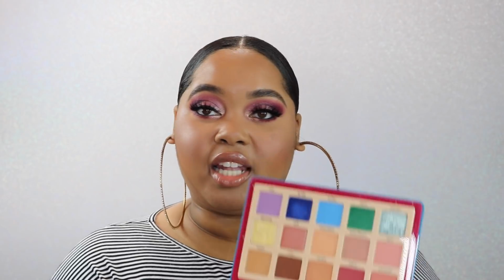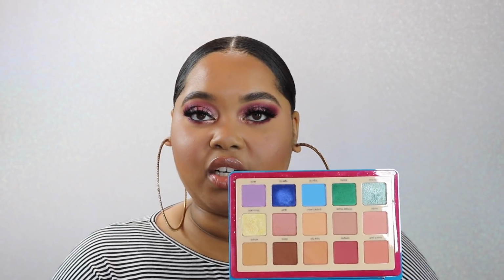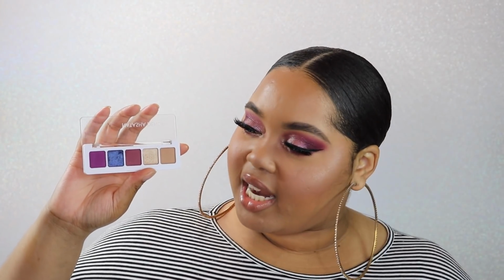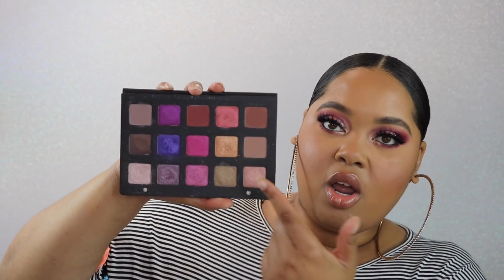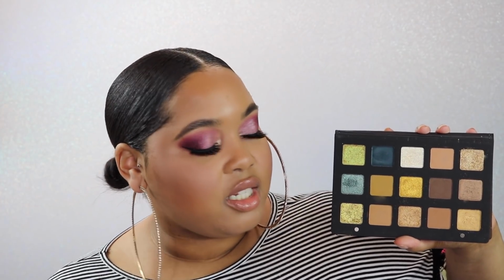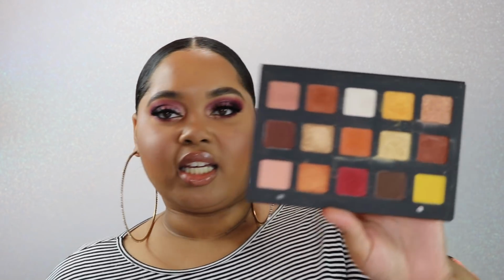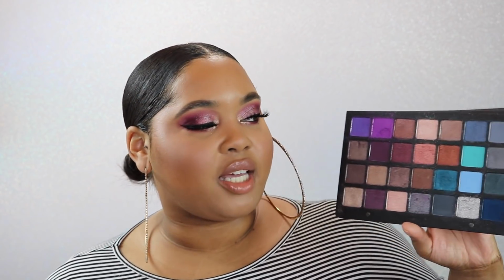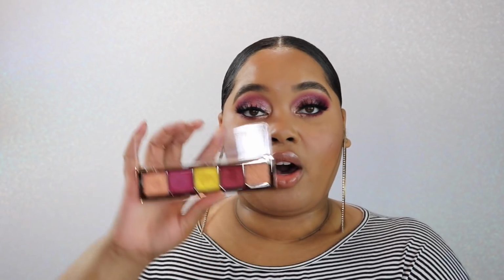Natasha Denona Palettes RANKED! | Least to Most FAVORITE!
Hey Kel Belles! Today I am ranking Natasha Denona's palettes in order from my LEAST favorite to my MOST FAVORITE! Smooches, Kelsee
*The only palette that I do not own is the 10 pan palette.